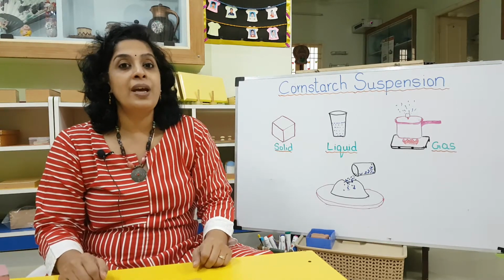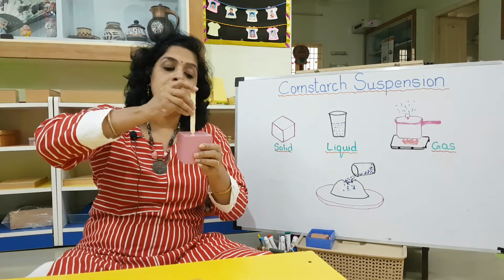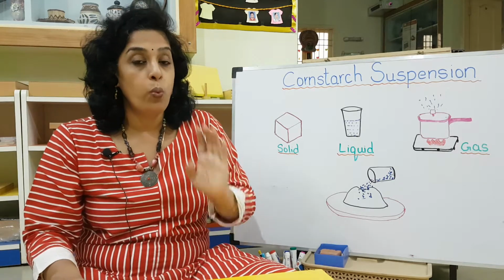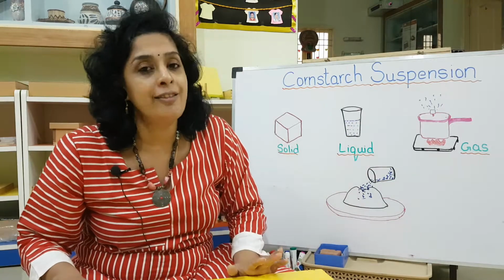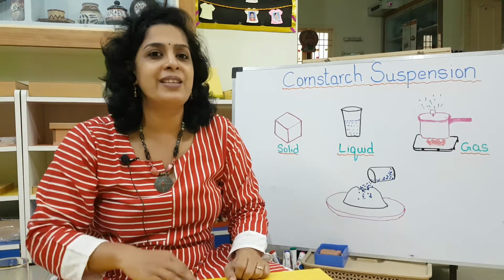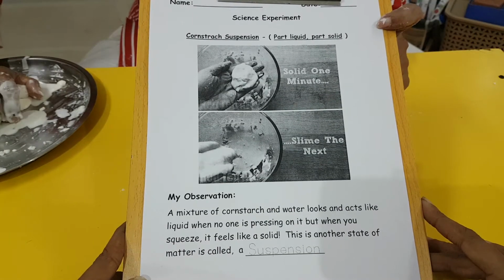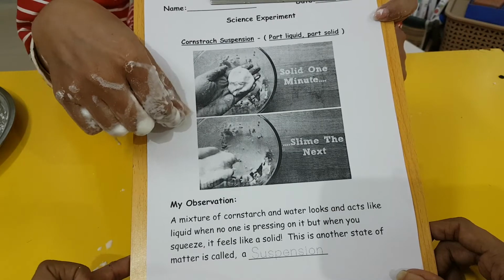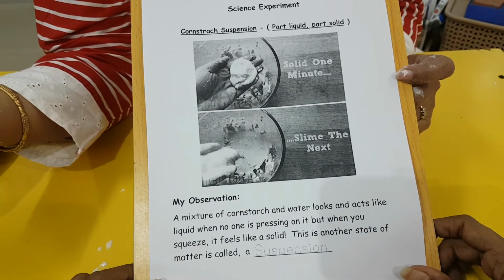November's Science Experiment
Cornstarch Suspension